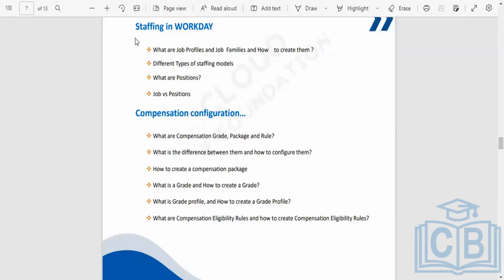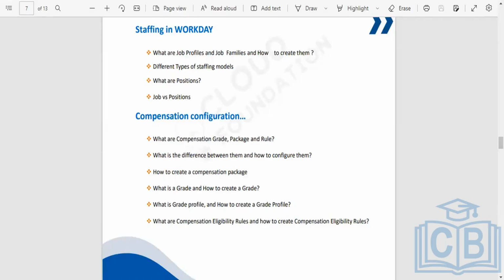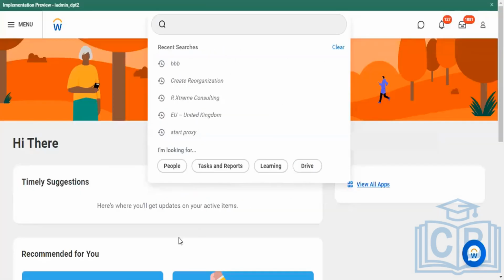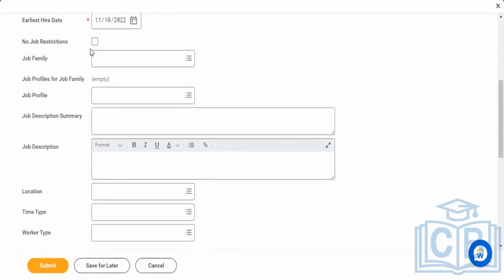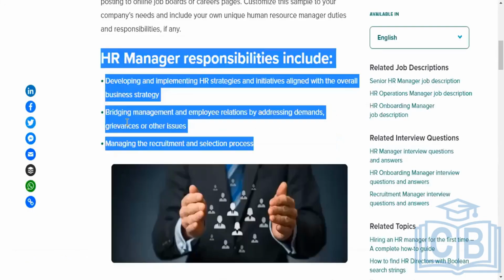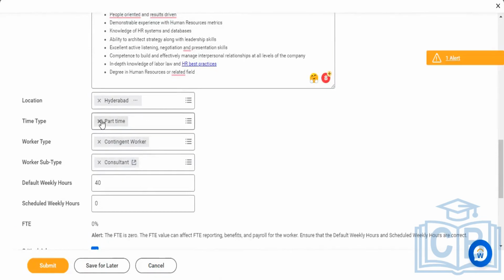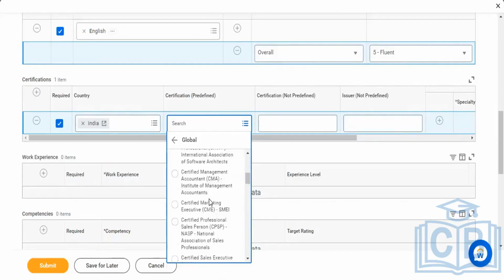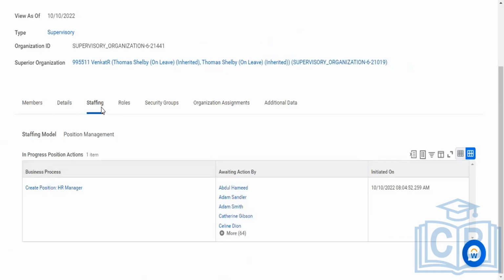Staffing in Workday HCM | Workday HCM Online Training | Workday HCM Online Course | CyberBrainer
✅ 👥 Learn everything you need to know about staffing in Workday HCM.  Learn about staffing models (position and job management)  Learn how to set up staffing in Workday step by step.
✅ 📊 Real-world examples will help you learn more about HCM.
✅ 📈 Improve your HR and Workday career skills.  CyberBrainer offers hands-on training from certified experts.

 💡  This Staffing tutorial is a must-see for everyone, from beginners to experts!

Workday HCM Staffing
Staffing Models in Workday
Position Management in Workday
Job Management in Workday
Workday Hiring Process
Workday Recruiting
Workday Job Requisitions
Workday Staffing Configuration
Workday Staffing Model Setup
Workday for HR
Workday Onboarding Process
Workday Employee Lifecycle
Workday Job Profiles
Workday Tenant Practice
Workday Job Changes
Workday Career Growth
Workday Staffing Demo
Workday Online Learning